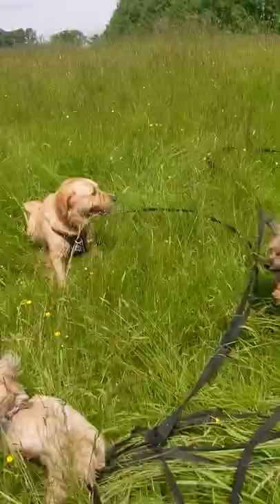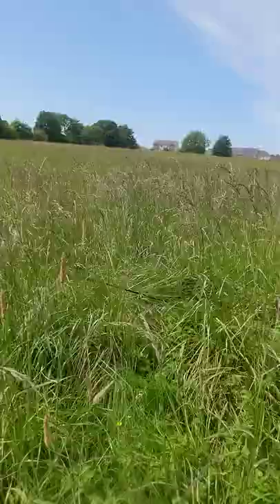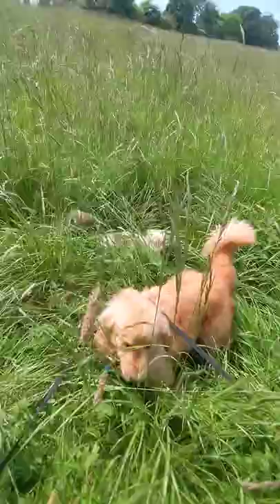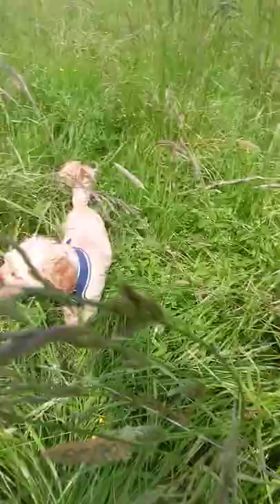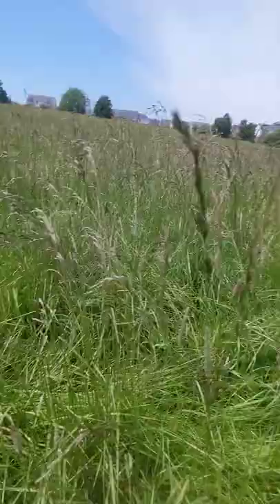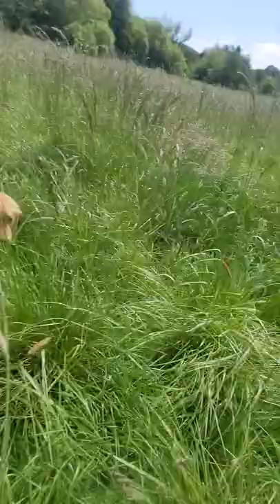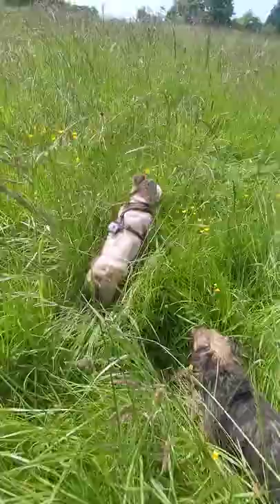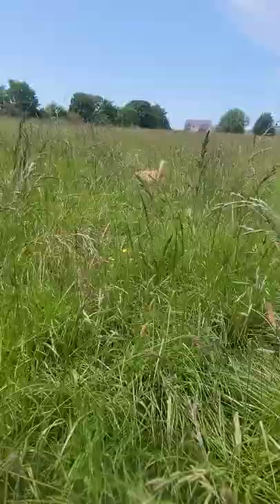Phase 3 of the Brillo Pad Mud Dogs Solution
Love Dogs? We have endless new and all original content you won’t want to miss!

The vlog of a Professional Dog Walker from Glasgow, Scotland.

This is a Doggy Short / TikTok / Snapchat! All our Doggy Snapchats are short so you can enjoy them on YouTube Shorts also. It is usually cute animal puppy fluffiness overload and sometimes just me enjoying my job as a Professional Dog Walker outdoors general nature lover!! Usual stars include Poppy the Pomeranian, Toby the Springer Spaniel, Millie the Cocker Spaniel, Wee Alfie the Cavapoo, Moriarty the Scottish Terrier and friends.

We (Jane, myself, Rhona, a Pomeranian called Poppy, a Spaniel called Toby and the Only Kat in the Pack (my Wife and occasional Photographer Katherine) run a vlog showing the great times and also the hard times of being a self-employed professional dog walker. We cover Dog Walking, Dog Training, Dog Pack Training, but mostly just the big ups and down of life. Plus some really cute Pomeranian and even Puppy YouTube Shorts, TitToks and Doggo Snapchats. In fact you will see so many different breeds of dogs on this channel being playful dogs, funny dogs, silly dogs and all types of dogs having fun!